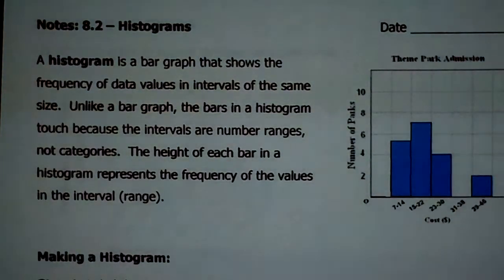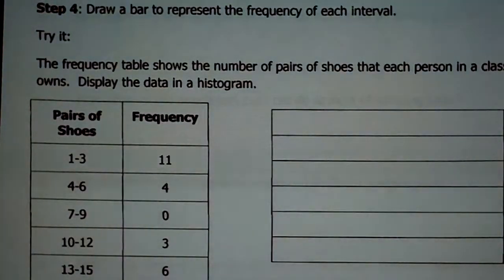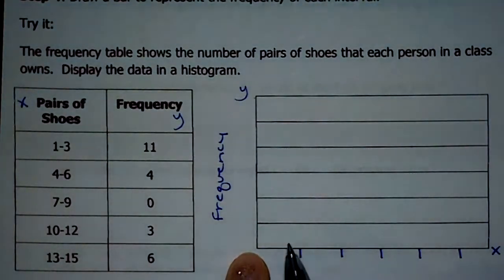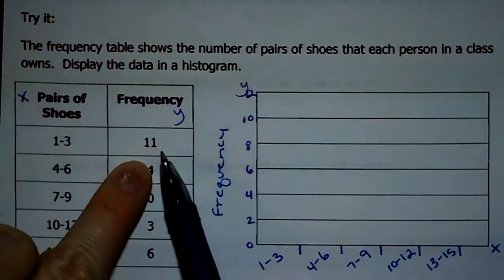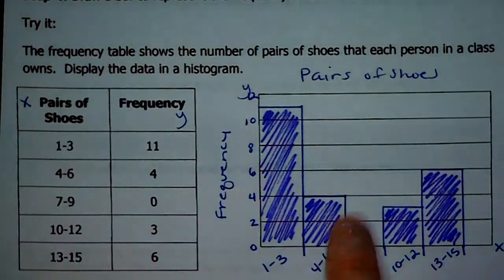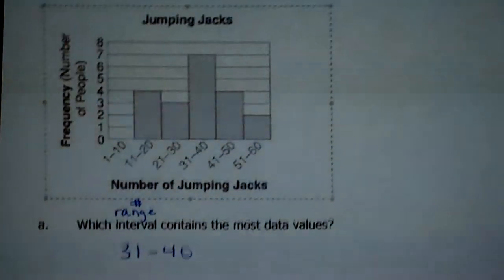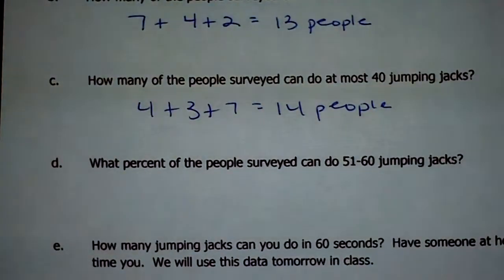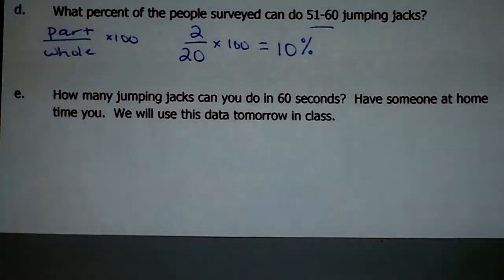Lesson 8.2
Histograms